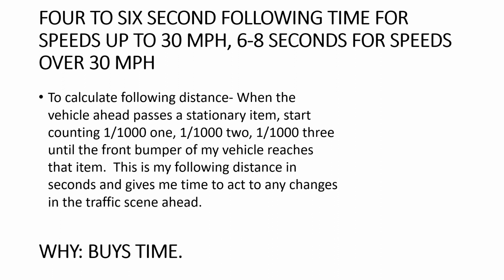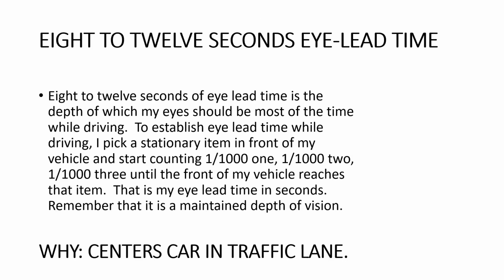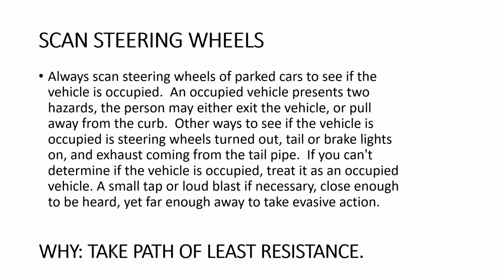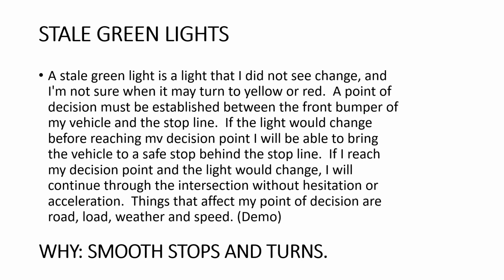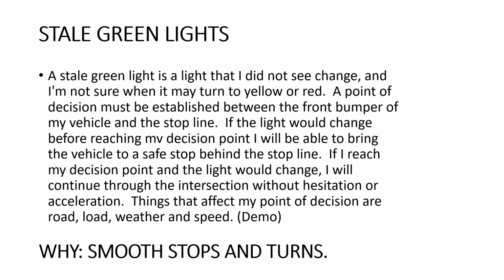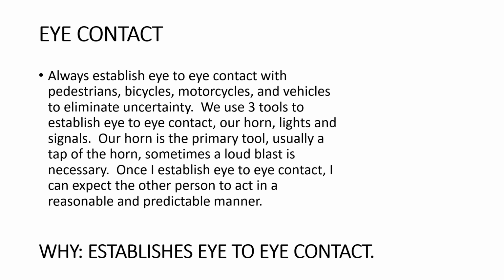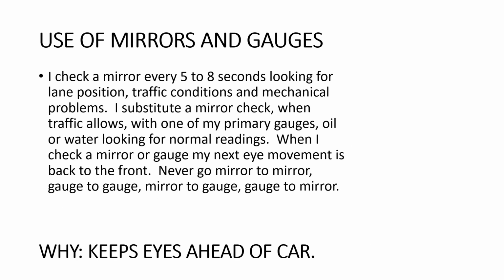UPS 10 Point Comm - 5 25 20 - Order Corrected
UPS 10 Point Commentary for driving candidates.  I received some comments on the previous version that it was out of order.
So, Thank you, I corrected the order ... Hope it helps!